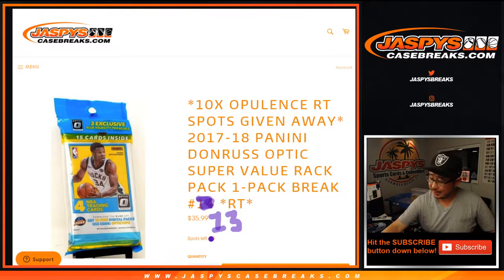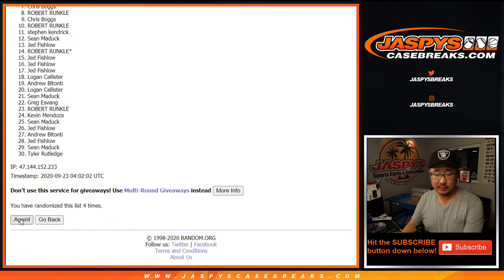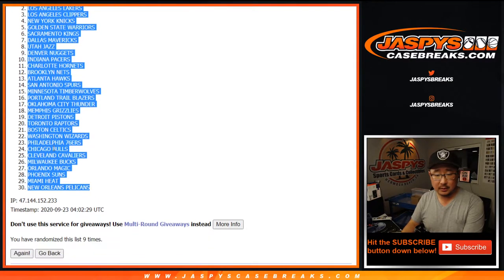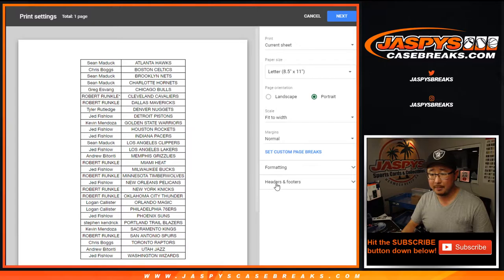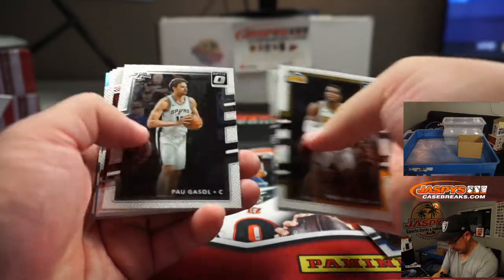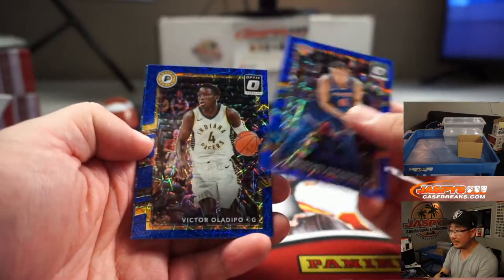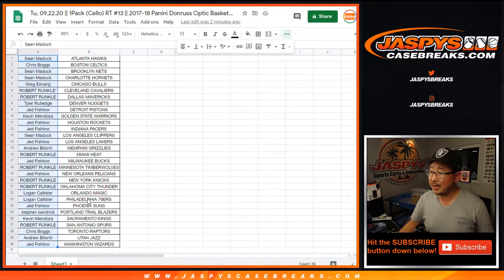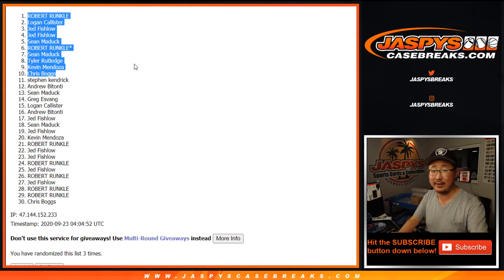Tu, 09.22.20 || 1Pack (Cello) RT #13 || 2017-18 Panini Donruss Optic Basketball (NBA)